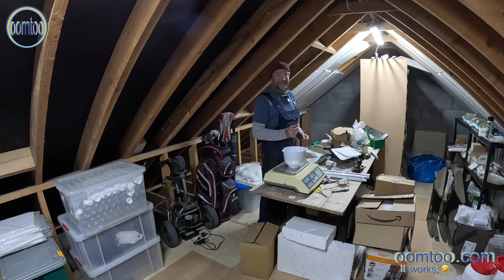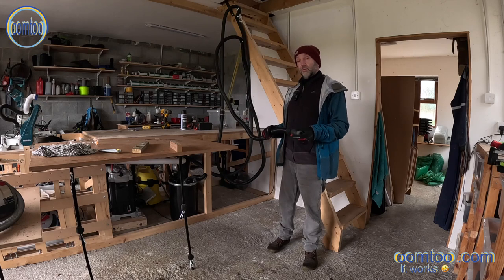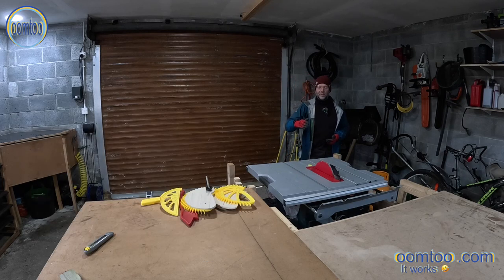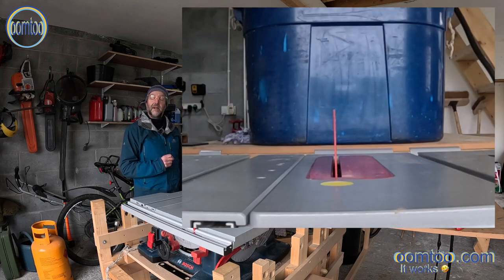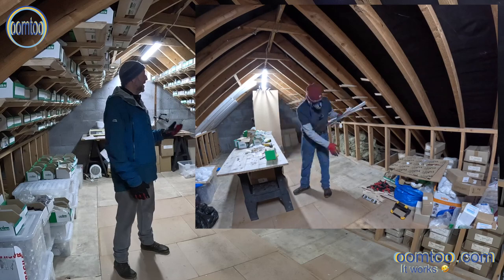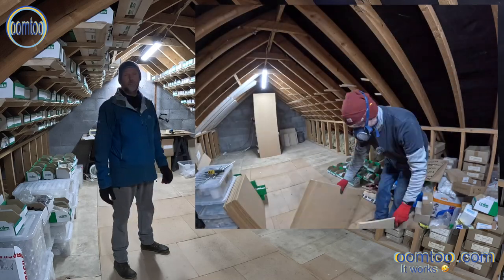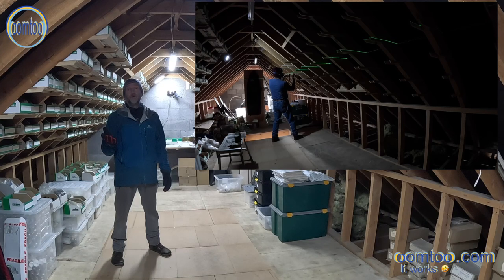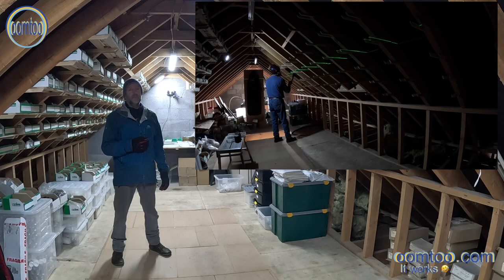Attic shelving and table top saw wobble fixed 🤣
Two big tasks ticked off.
The attic shelving took a lot less time than I thought, and the result is great, I'm very pleased; it will speed up processing orders, photographing and cataloguing products. A good investment of my time to get it done.
I really like the table top saw, a Bosch GTS 10XC, though the one I got has never been quite right. Figuring it out and having the blade aligned perfectly will ensure better cuts and less strain on the saw. Couldn't be more pleased 😁

More on this project and links to the tools and equipment

Support me and this channel by buying curtain hooks and spare parts for curtain tracks